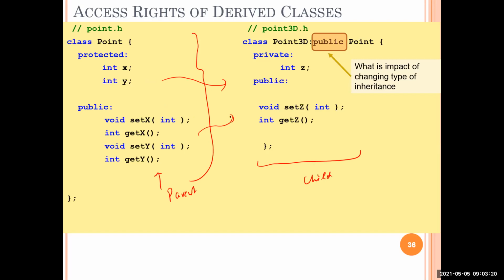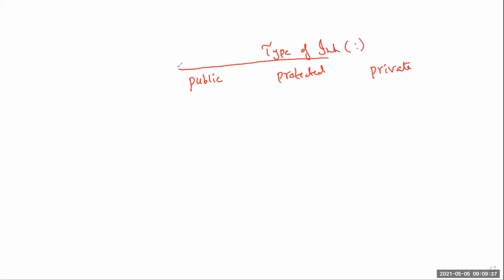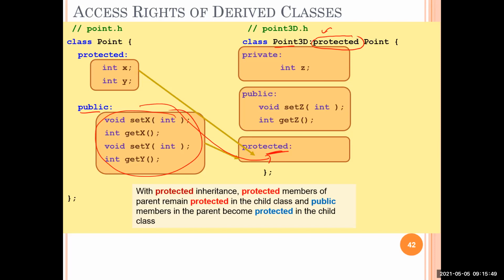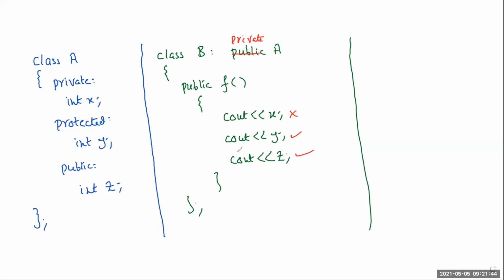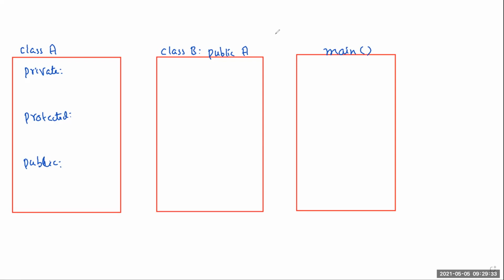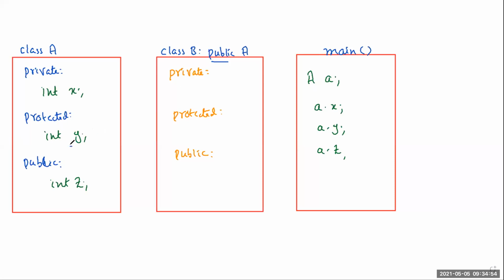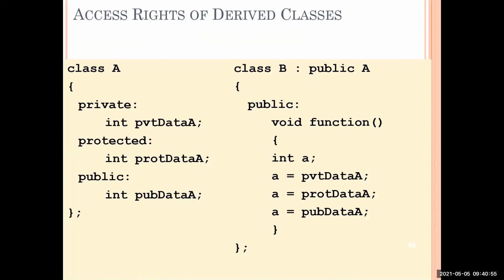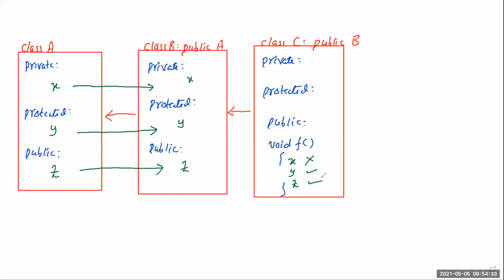Object Oriented Programming | Inheritance | Lecture 11-C